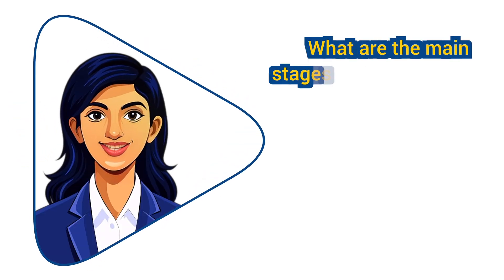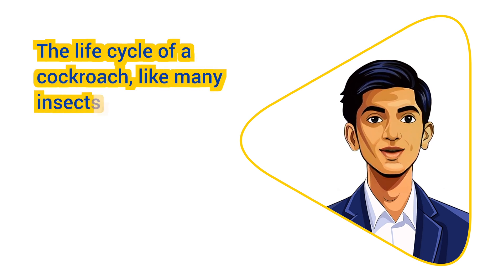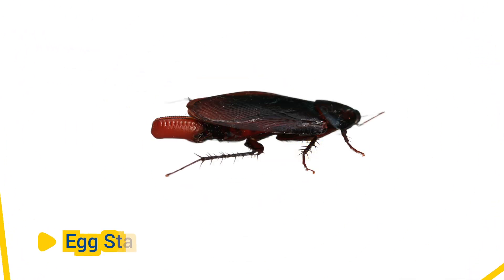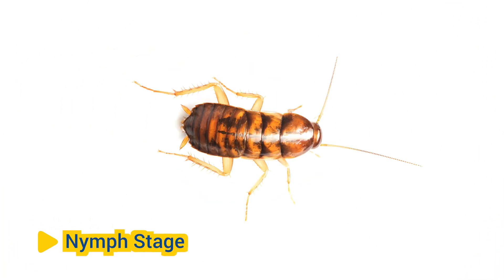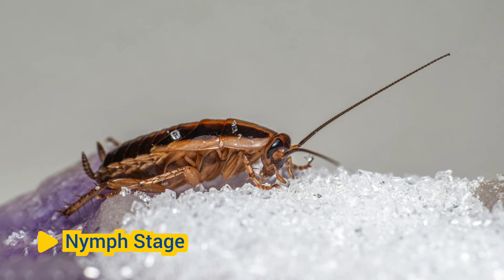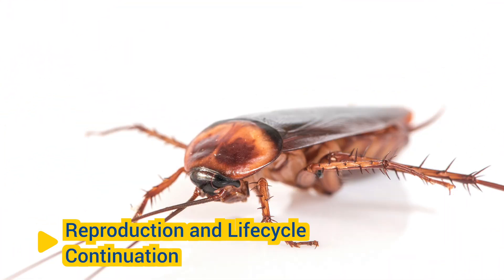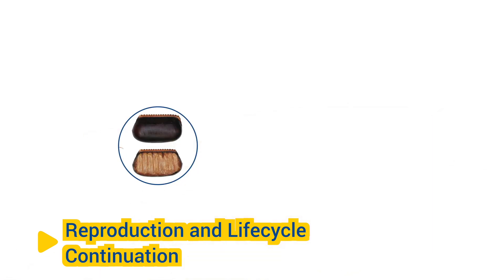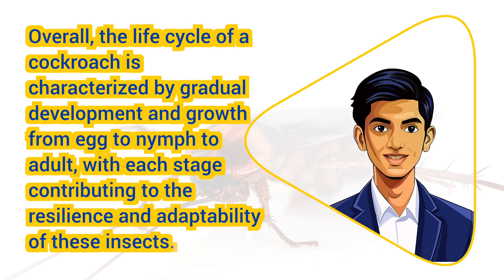What are the main stages in the life cycle of a cockroach? | AskNShare | QnA Series 22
In this video, we explore the fascinating life cycle of a cockroach, from egg to adult, and how each stage plays a crucial role in the species' survival and adaptation. Learn about the cockroach's egg stage, nymph stage, and adult stage, and discover how their life cycle contributes to their incredible resilience and success in diverse environments.

Chapters:
0:00 What are the main stages in the life cycle of a cockroach?
0:09 Answer
0:22 Egg Stage
0:41 Nymph Stage
1:19 Adult Stage
2:01 Reproduction and Lifecycle Continuation
2:20 Summary

Footage credit: Pixabay, Pexels, Jasper Nance, Wikimedia, Erik Kartis, Jari Lobo, Praveen Nu